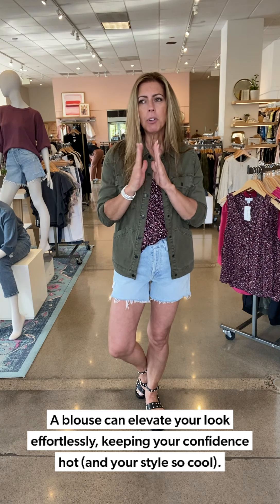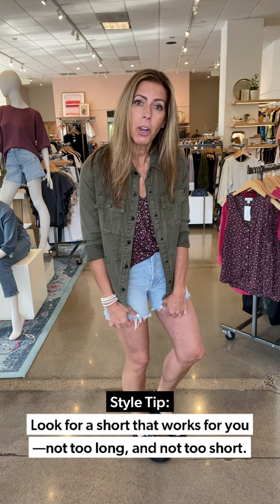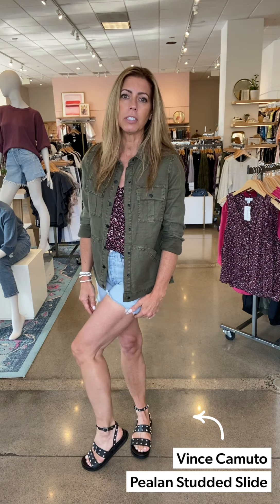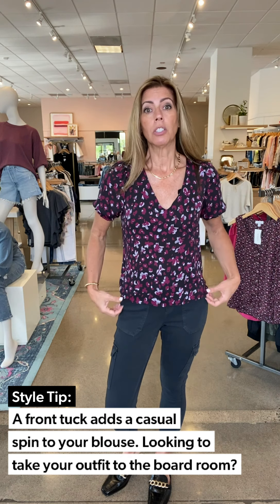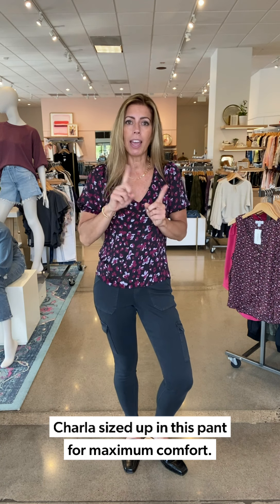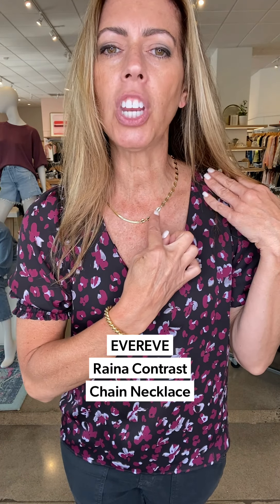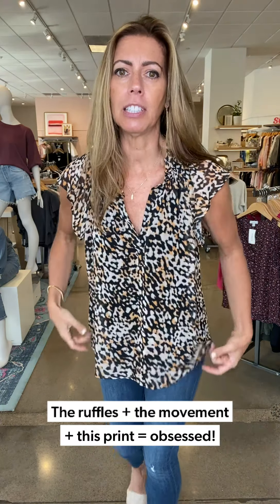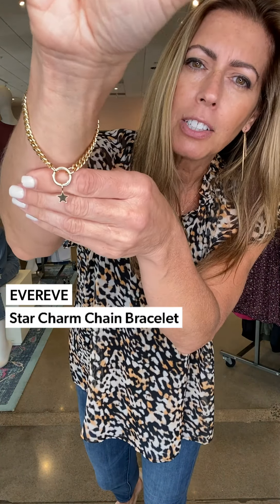3 Blouses That Elevate Any Look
Tune in as Charla styles the 3 blouses that will have you feeling chic and pulled-together (no matter what's on your calendar). Item links & details below!

See the full selection of clothing and shoes featured in this video at EVEREVE.com

 0:00 // Intro

 0:06 // Look 1

2:40 // Look 2

5:14 //Look 3